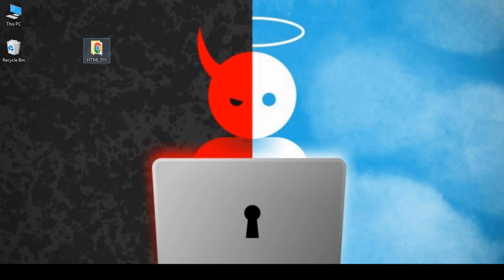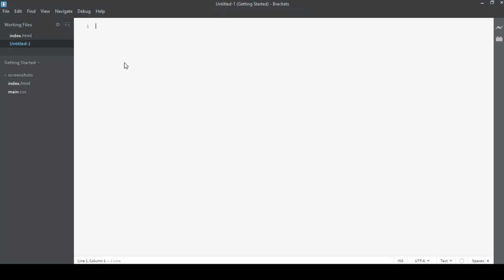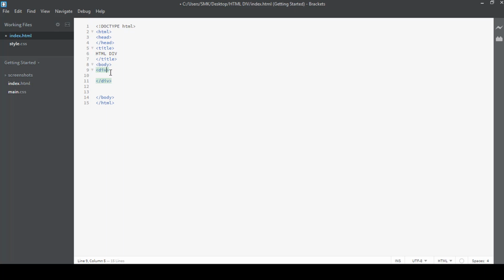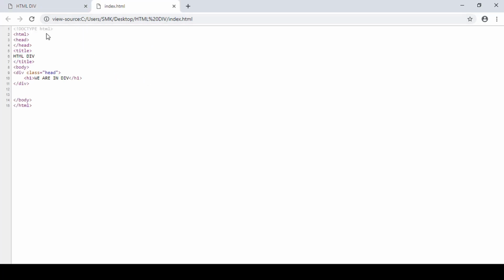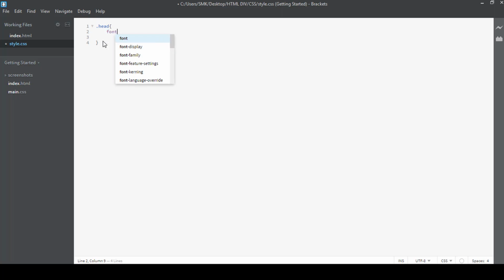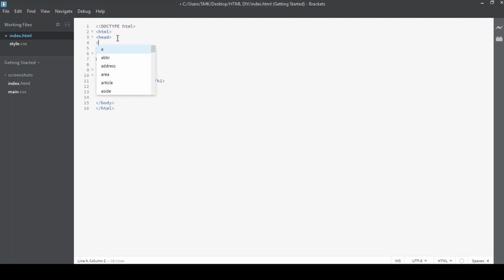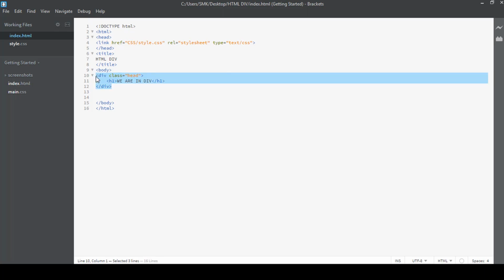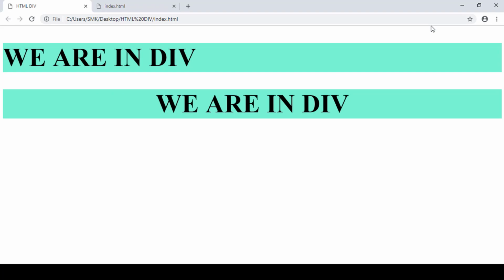html div and how to use it 2019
In this video, I am talking about div in HTML and how to use them.